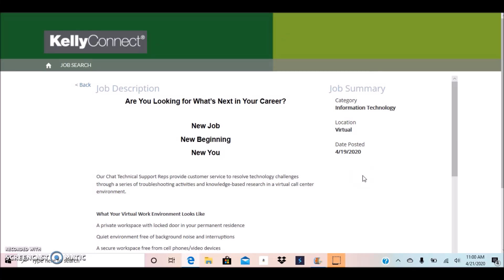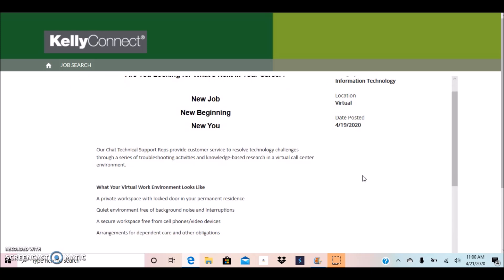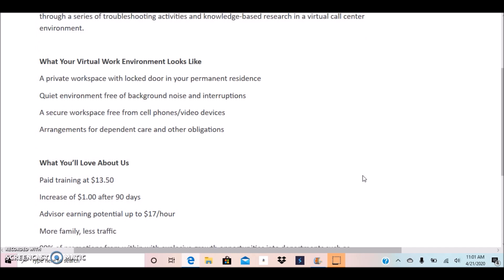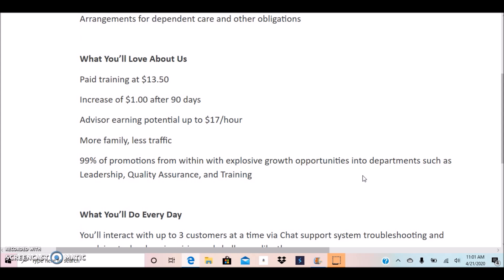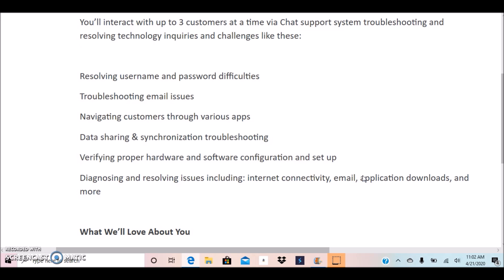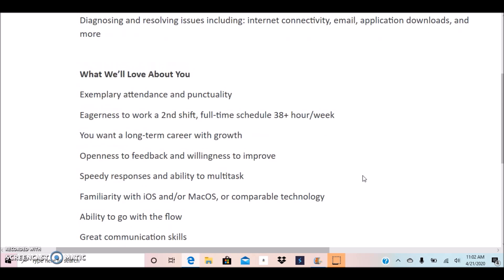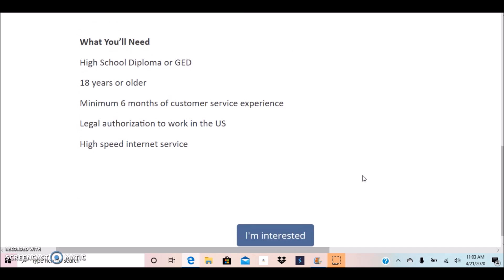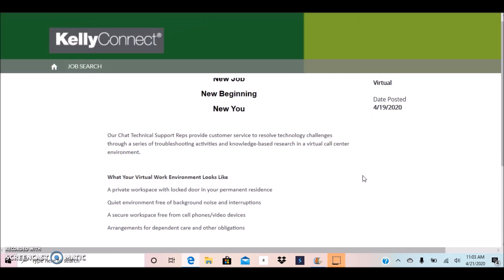$17 Hourly Work From Home Non Phone Chat Job! *Wont Last Long!*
New work from home job from collect connect. This is a non phone work from home chat-email position with paid training to work from home. More details: Hiring in 40+ US States
Work from Home Chat Jobs – HS Diploma + 6 Months’ Customer Service Experience – Paid Virtual Training $13.50/Hr., Then to $14.50/Hr.

Feeling Lost? Get This e-Book

Wondering Who Is Hiring?

Work At Home Equipment